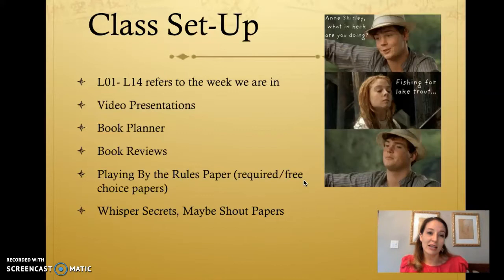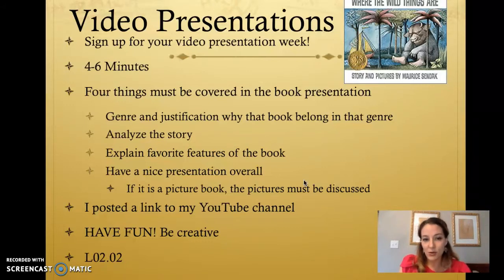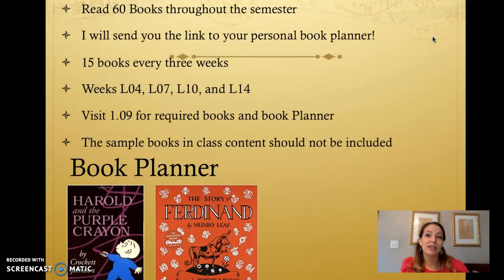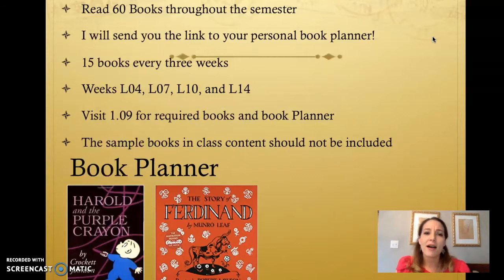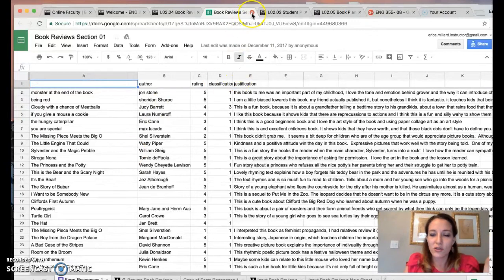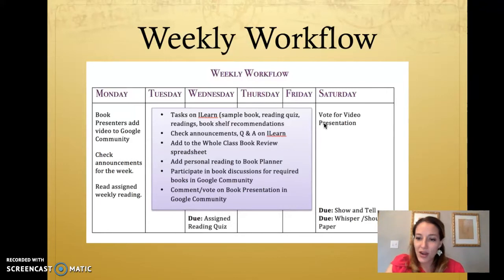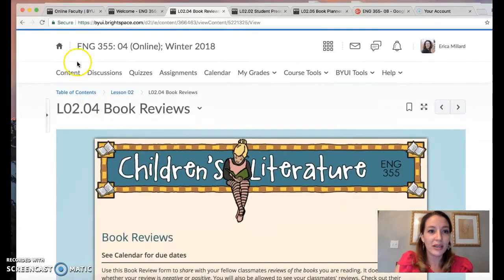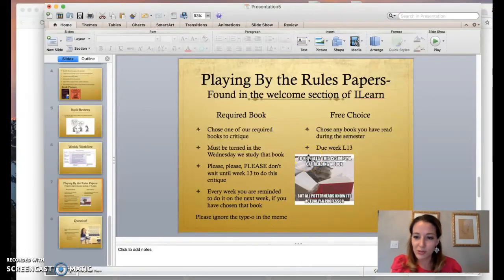Semester Map BYUI English 355 Millard